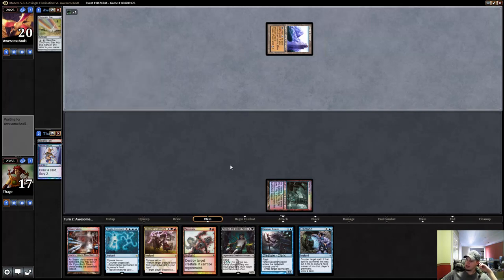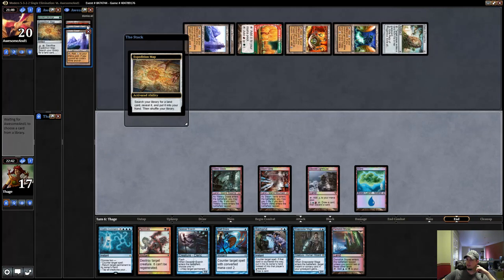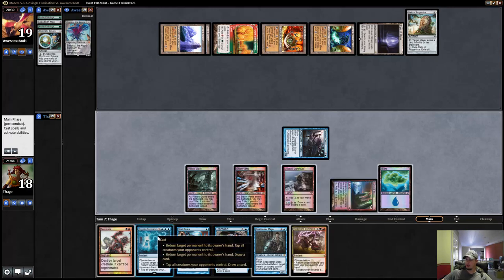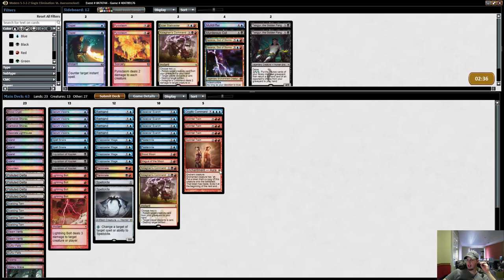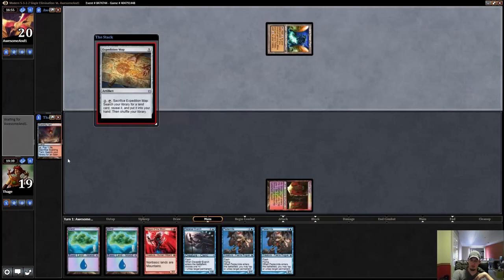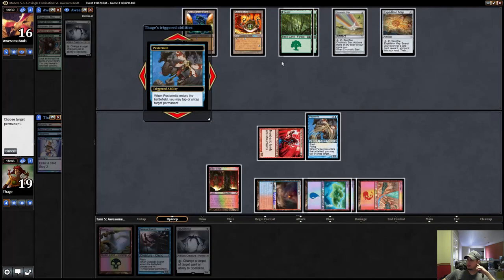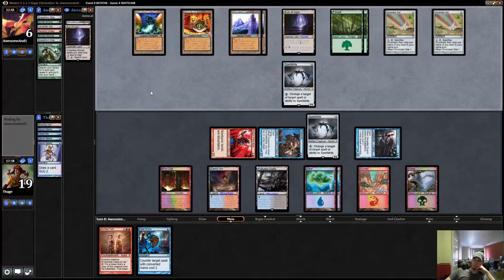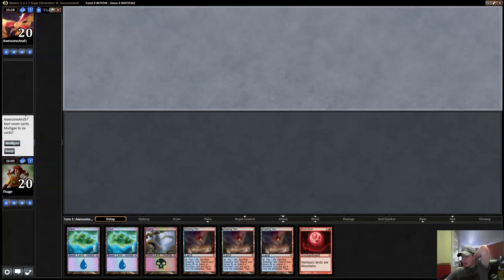7/14/15 - Gerry Thompson - Round 3